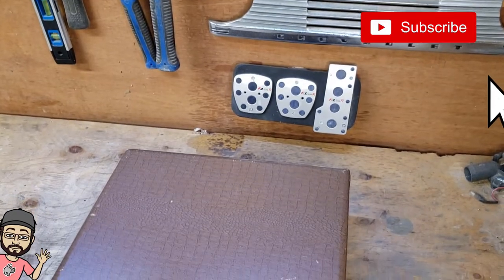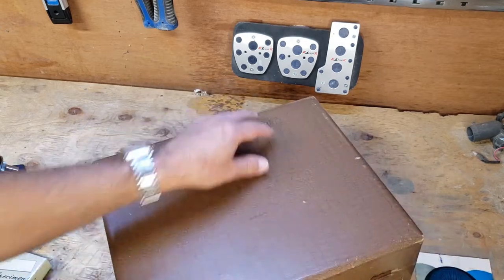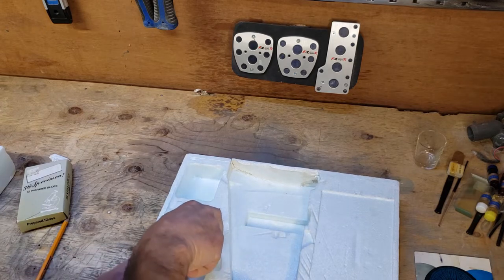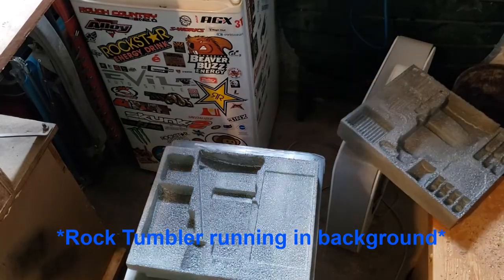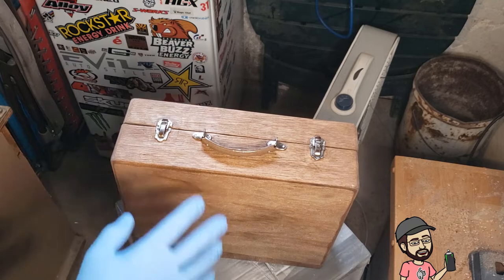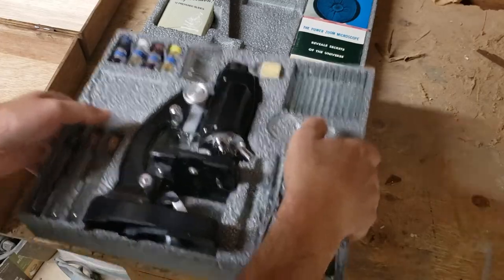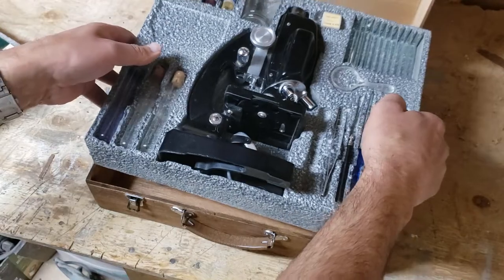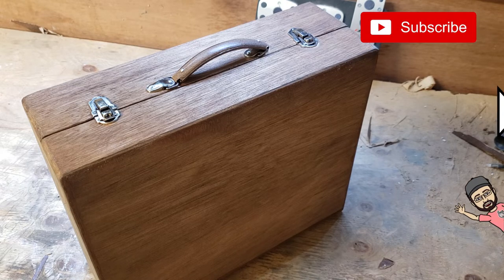Microscope Case Refresh - Transforming a yard sale find with wood refinishing and modifications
Today's mini project is refreshing an old microscope case.  I bought this old microscope at an auction for very cheap and thought I would refinish the outer case and paint the styrofoam inner to make it look better.  I also made a few changes inside to hold items better.
I had a microscope when I was younger and they are quite fun to use and to look at different things under magnification.  This is actually a pretty good unit and I expect to get some use out of it from time to time.
The case came with an ugly snake or alligator skin looking covering which I removed before sanding, staining and then clear coating the wood.  I used only a thin coat of clear as I liked the raw feel of the wood but wanted to protect the stain.